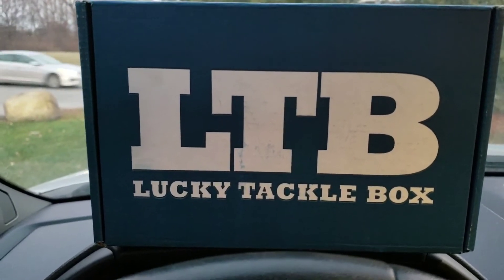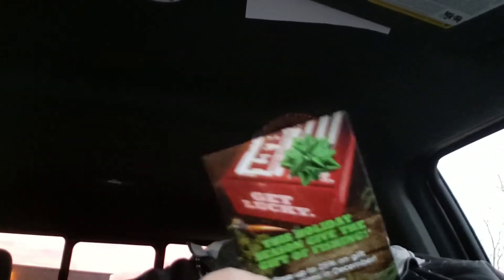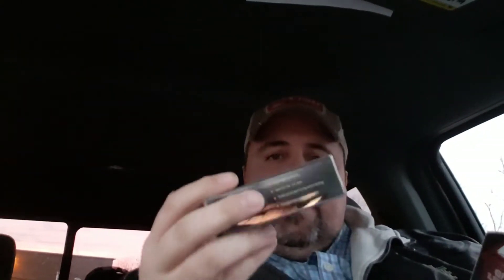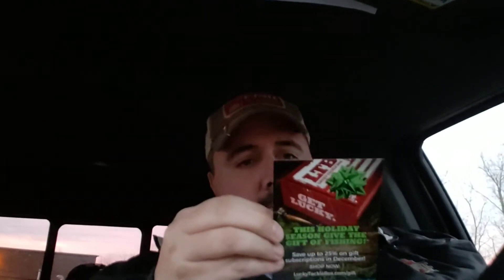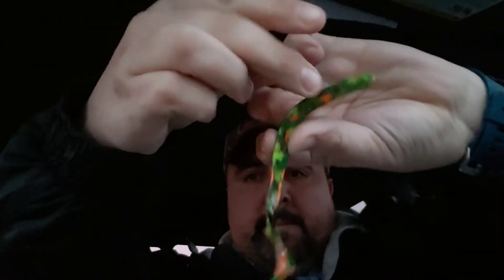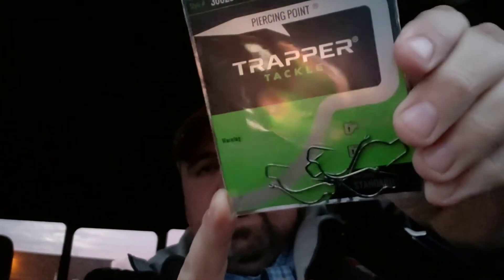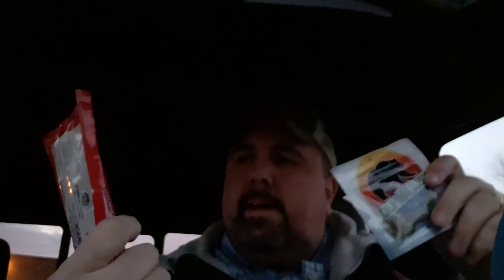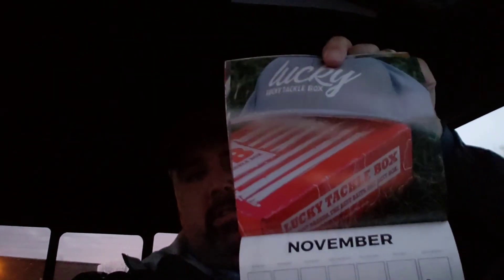Dec 2018 Lucky Tackle Box unboxing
*KastKing Lure Bag

KastKing Gear
*KastKing Superpower Braided Line
KastKiing Monofilament Line
*KastKing Copolymer Line
*KastKing Durablend Leader Line
*KastKing FluoroKote Line
*KastKing Masters Monofilament Line
*KastKing Fortis Braided Line No stock,No link at the moment
*KastKing SuperKast9 Braided Line
*KastKing Maxthin8 Braided Line

Baitcasting Reels
*KastKing Rover Round Reel
*KastKing Royale Legend
*KastKing stealth
*KastKing Speed demon
*KastKing Assassin
*KastKing Spartacus Maximus
*KastKing Whitemax

*KastKing Rod Rack

Spinning Reels
*KastKing Pontus Reel
*KastKing Sharky Baitfeeder III Reel
*KastKing Sharky II Reel
*KastKing Kodiak Reel
*KastKing Summer Reel

MadBite Fish Plier
*KastKing Falcon Plier
MadBite MadBright Hook Remover
*KastKing Rod Sleeve
MadBite Fishing Net
*KastKing Dry Bag
*KastKing Lure Bag

*KastKing Royale Legend Fishing Rod
*KastKing Assassin Fishing Rod

*KastKing Coso Sport Sunglasses
*KastKing Jetly Sport Sunglasses

The Inner Circle package

This Video Link: